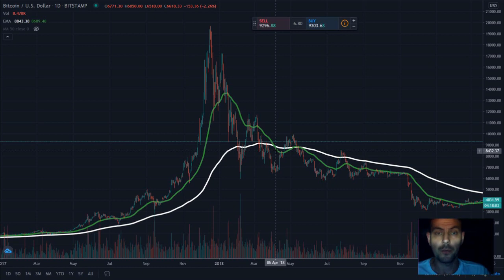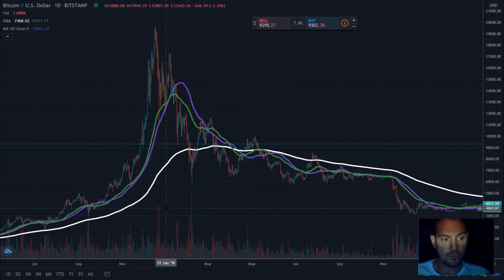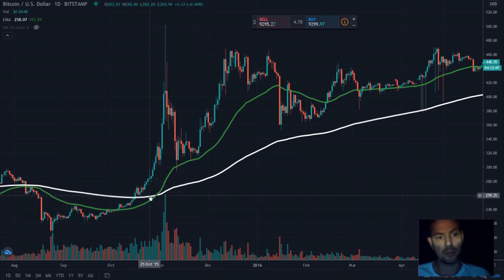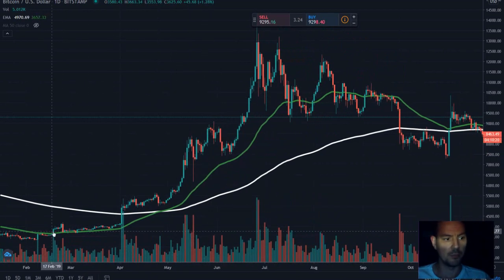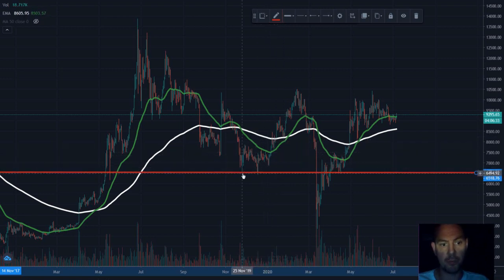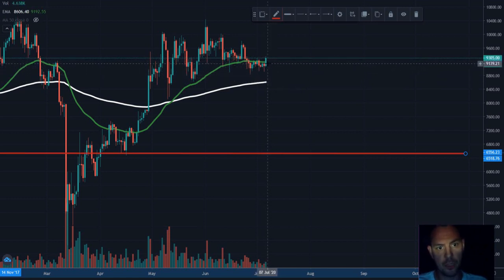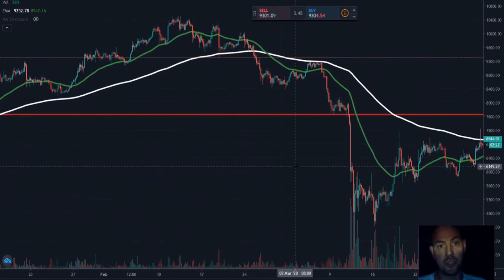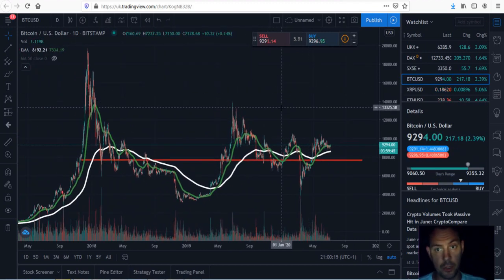Moving Averages Tutorial